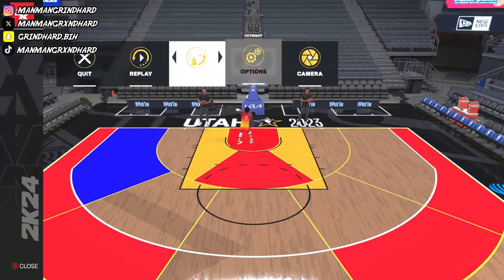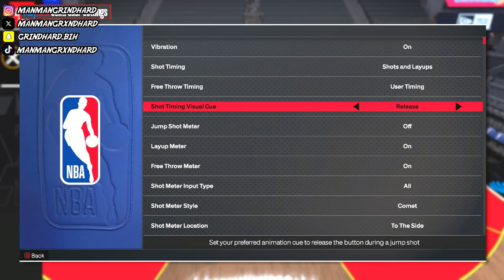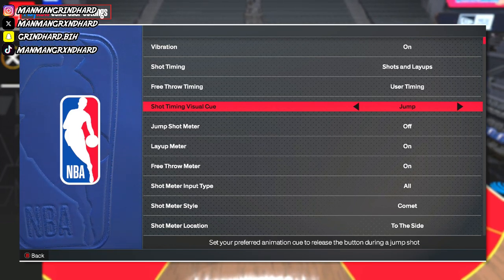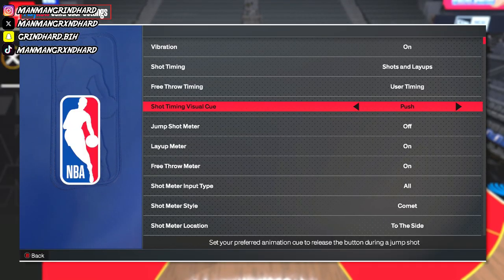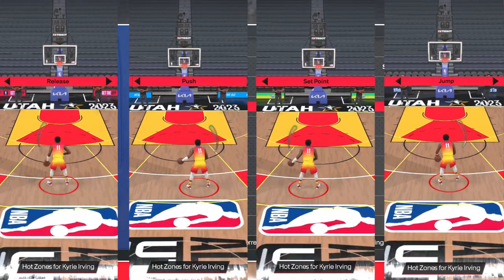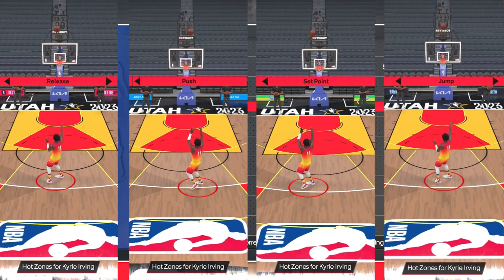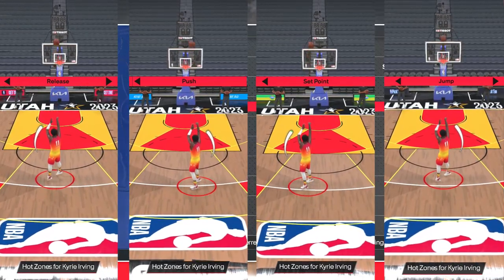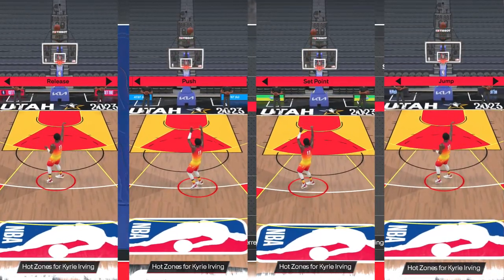NBA 2K24 ALL NEW SHOT TIMING VISUAL CUE BREAKDOWN!!! HOW TO FIND THE PERFECT SHOT TIME SETTING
FIX YOUR NBA 2K24 JUMPSHOT FOR MYCAREER, REC, AND NEIGHBORHOOD. 2K24 ALL NEW SHOT TIMING VISUAL CUE ALWAYS PLAYERS FO FIND PERFECT SHOT TIMING.